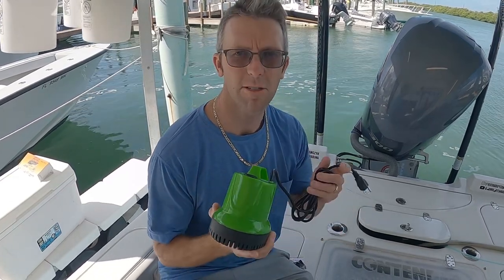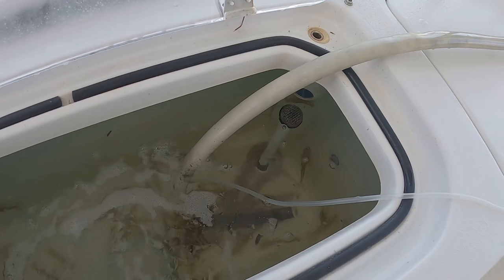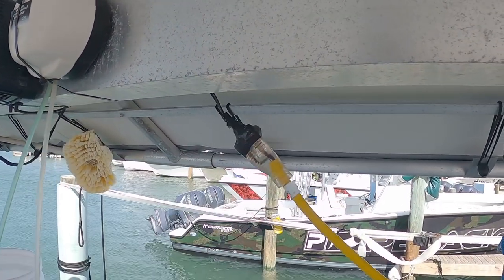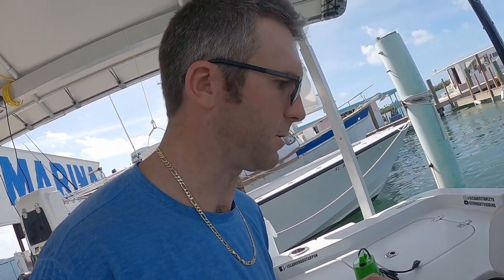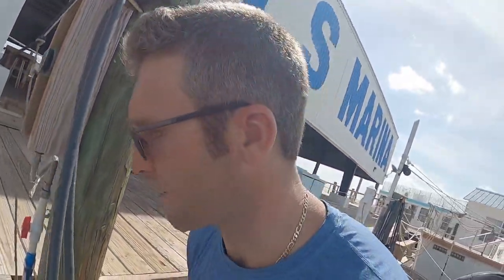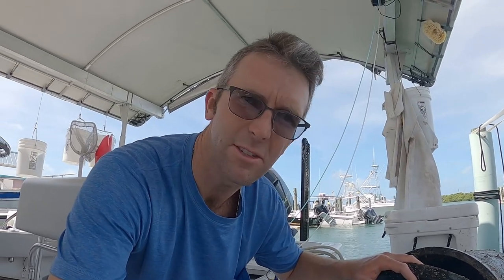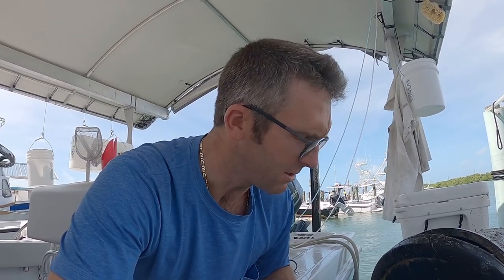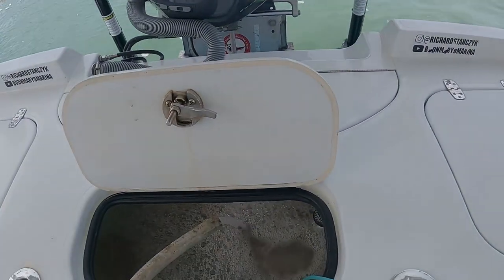How I keep my bait alive overnight in my boat (without having to keep it in a bait pen!)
Capt. Rick Stanczyk shows us his customized setup for keeping bait alive inside his boat when his boat is in the air & out of the water.  He uses a system of aquarium pumps that are submerged into the water near his boat with hoses that run into his livewells.  He also has a bubbler hooked up to air diffuser stones which he puts in his livewells to keep oxygen flowing.  It's a simple setup and saves you a lot of hassle of having to dip bait in & out of a bait pen every morning, so you can just drop your boat in the water and go fishing!

Aquarium pump that I use for this:

110 volt Aquarium bubbler:

Air stone diffusers:

Capt. Rick Stanczyk